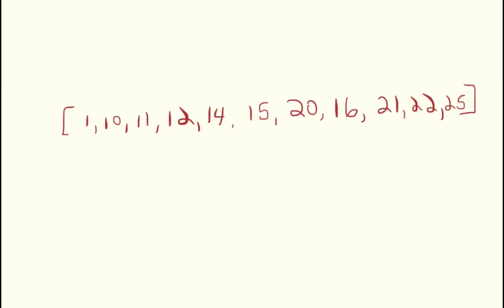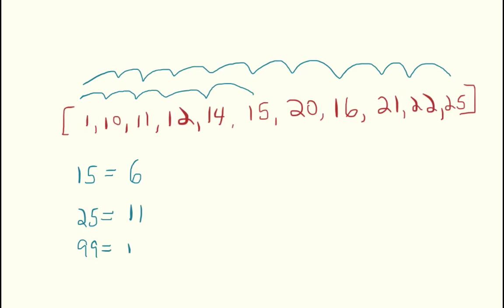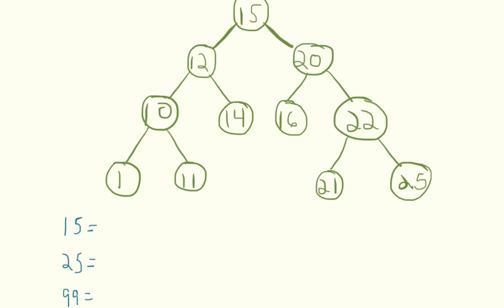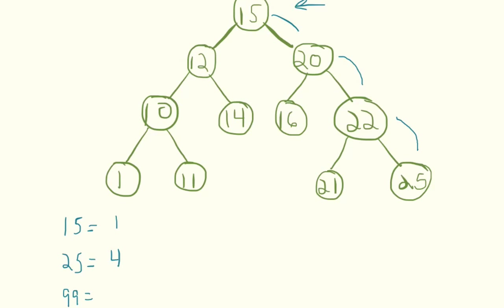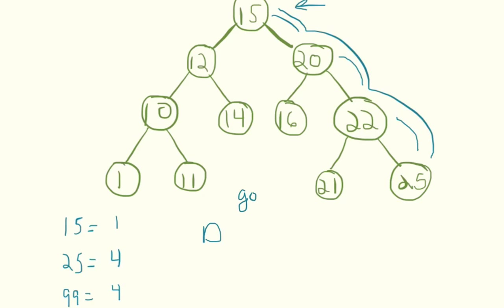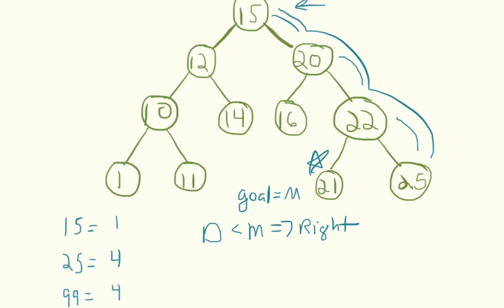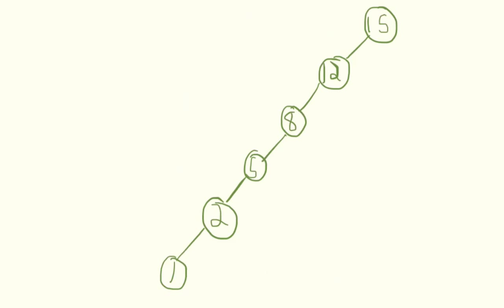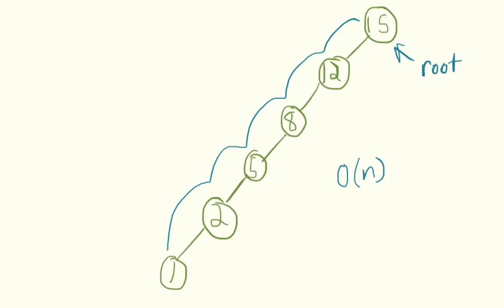Searching Through a Binary Search Tree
This tutorial gives a step by step explanation on how to search through a binary search tree, it also compares binary search trees with linear search along with showing the effects of a poorly balanced tree.